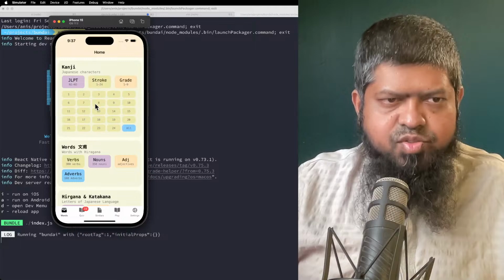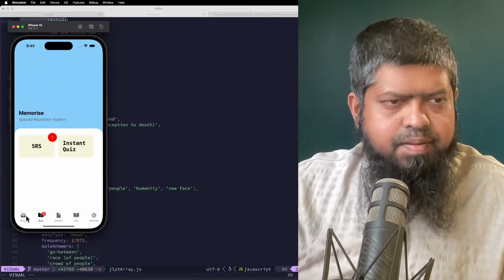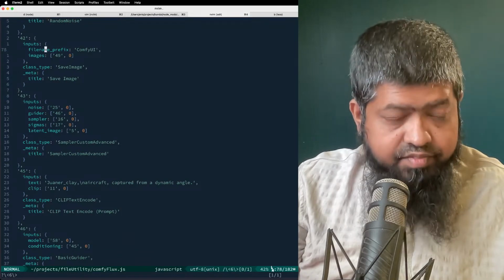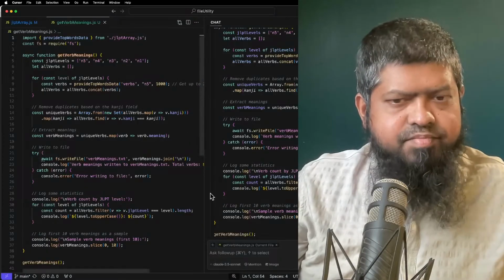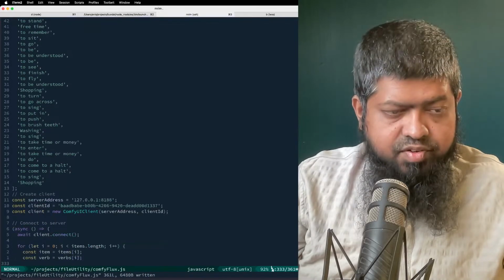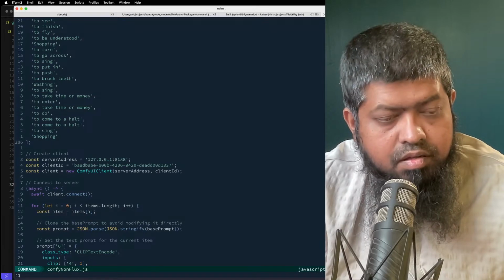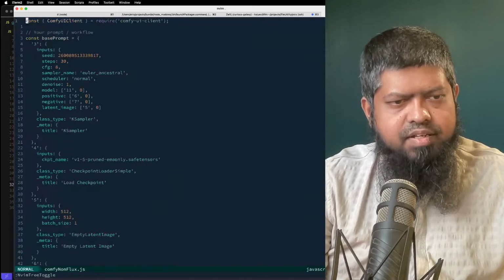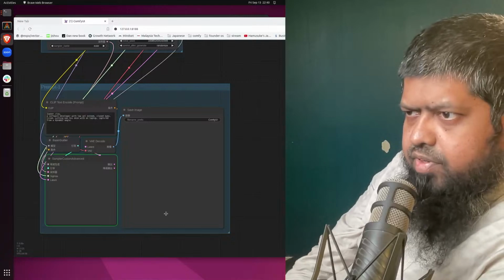React Native & cursor + comfyUI